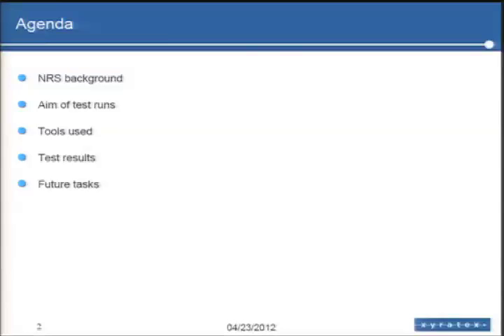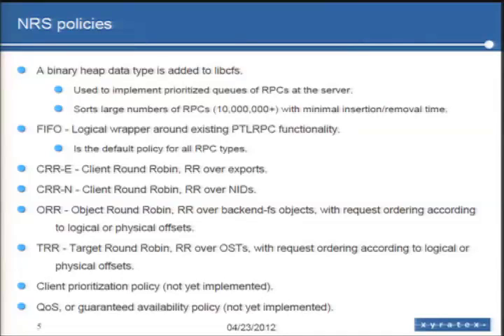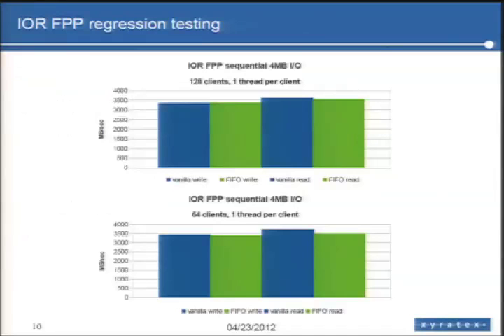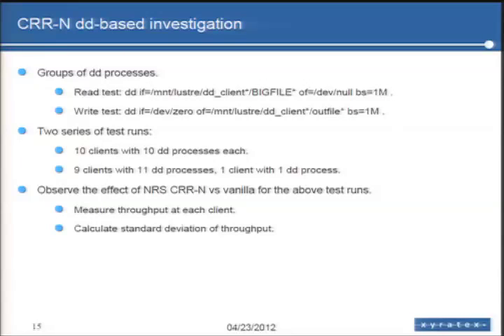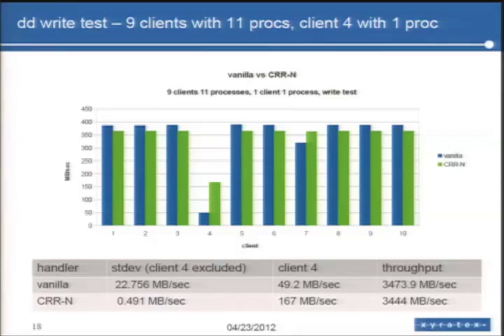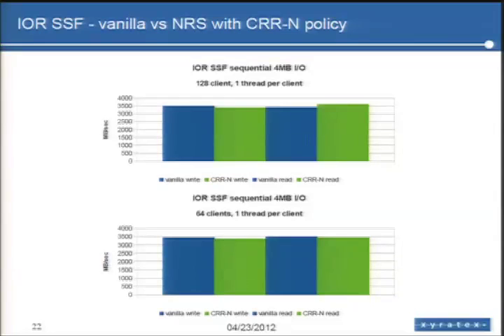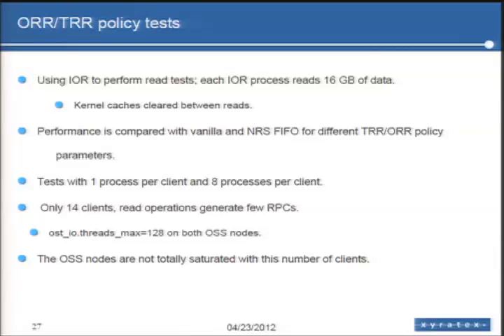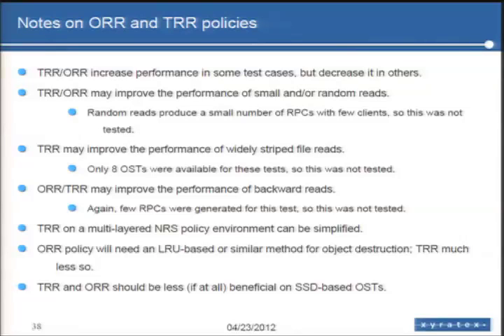Network Request Scheduler Scale Testing Results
In this video, Nikitas Angelinas from Xyratex presents: Network Request Scheduler Scale Testing Results. Recorded at LUG 2012 in Austin.